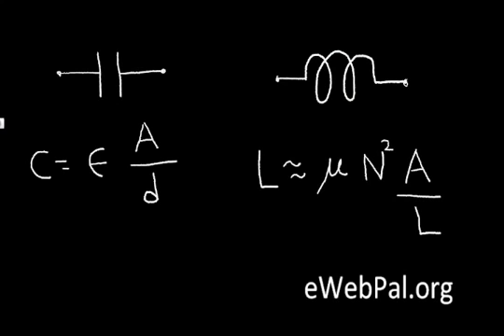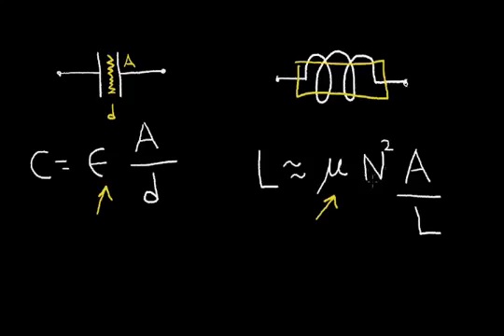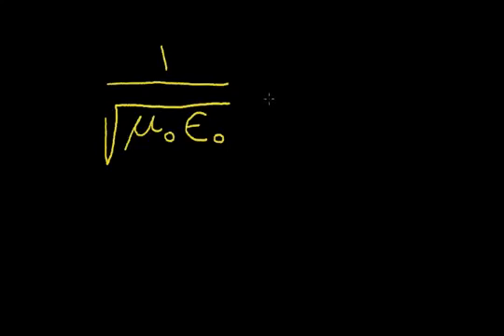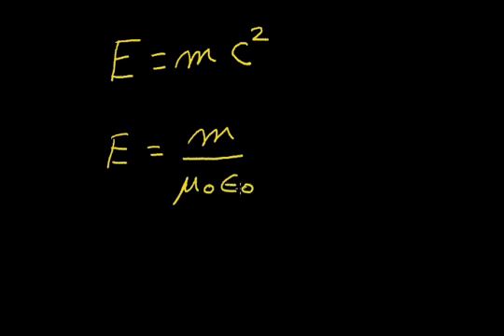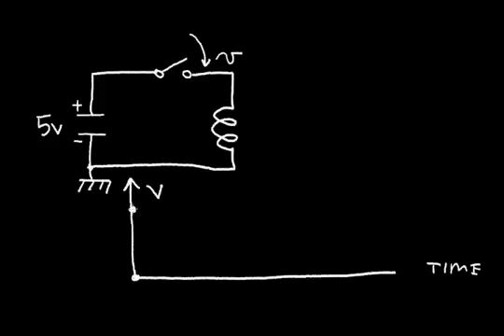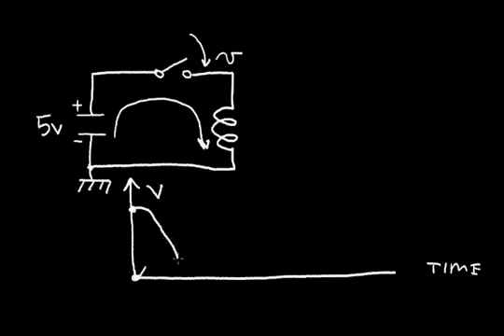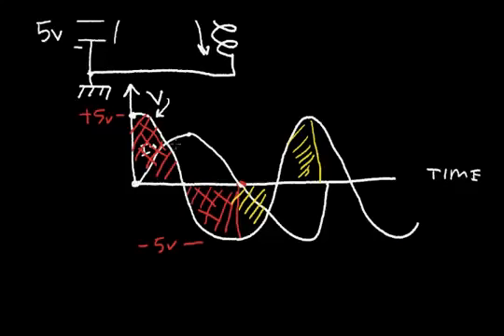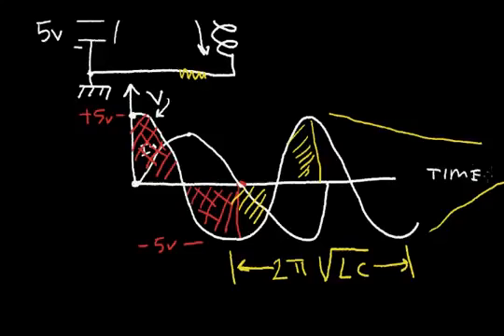What is an Inductor? (Part2)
The equation for a spiral inductor is explored along with permittivity and permeability. The parallel LC circuit is examined. Inductor kickback is explained.